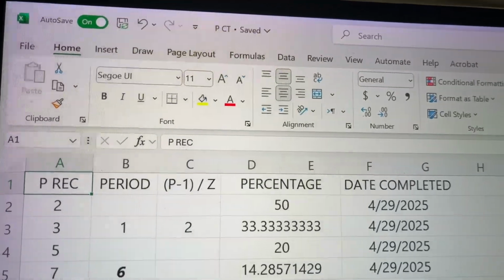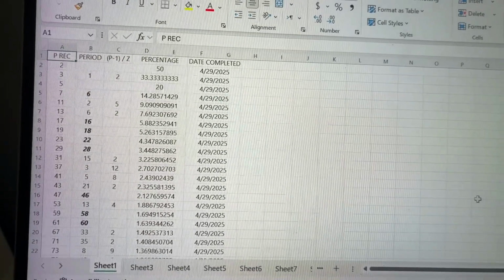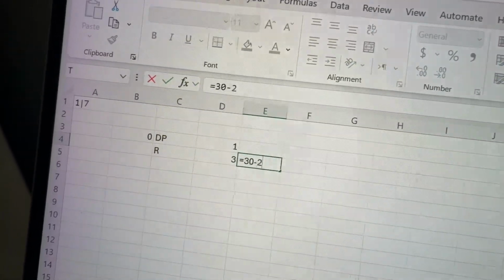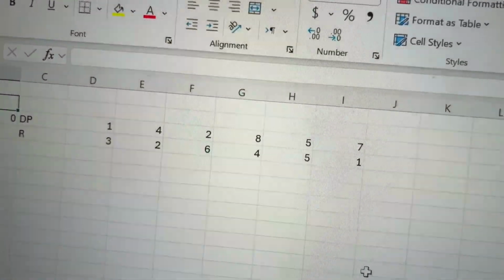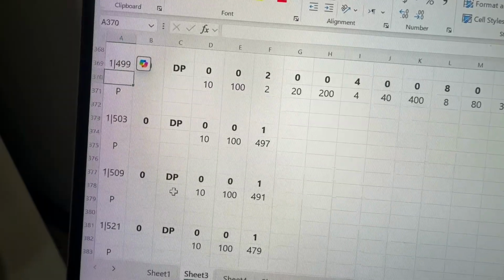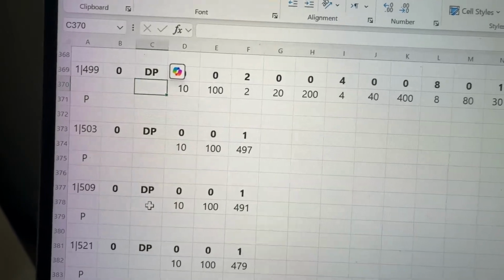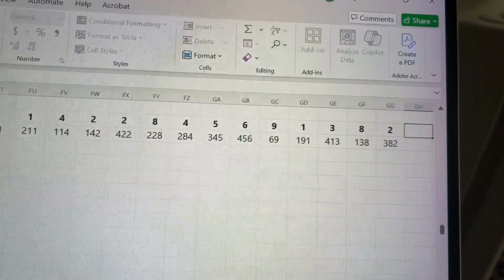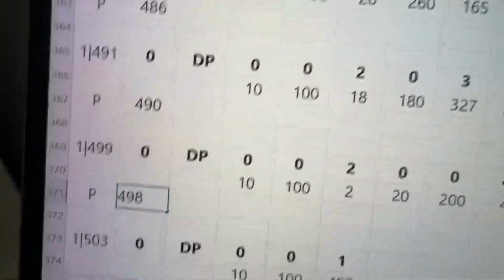142857 And Reciprocals Of Prime Numbers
Prime numbers are the most interesting type of numbers for me because dividing by a prime number typically creates a cycle of digits in a pattern repeating after a certain period regardless of the remainder.